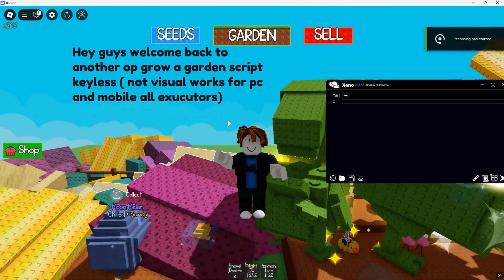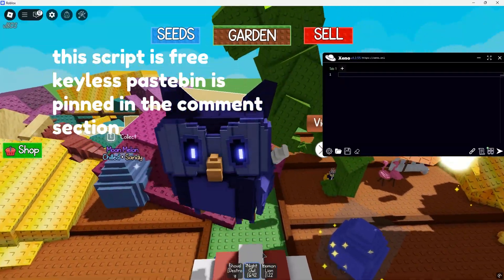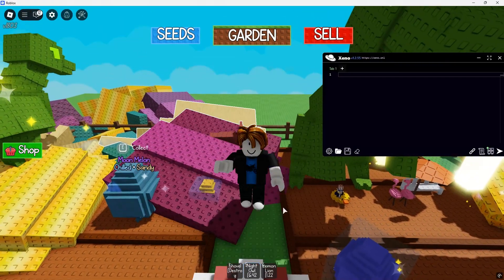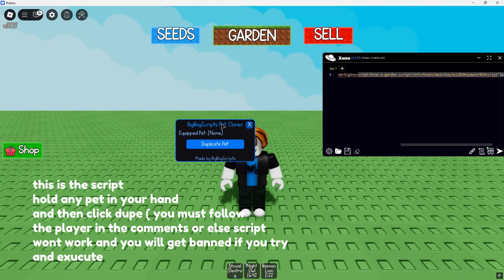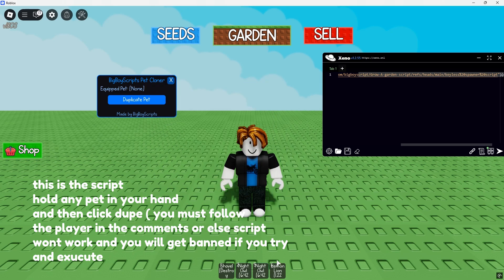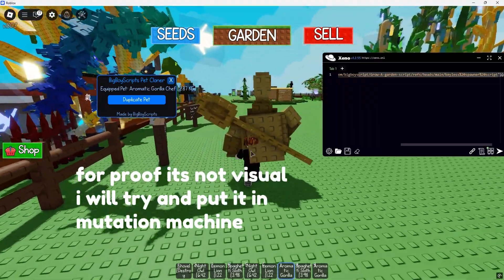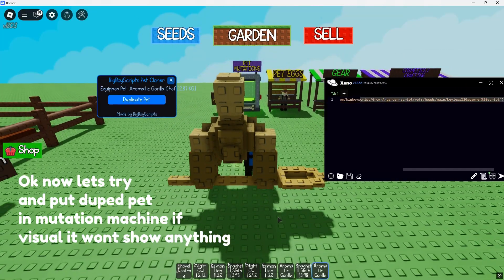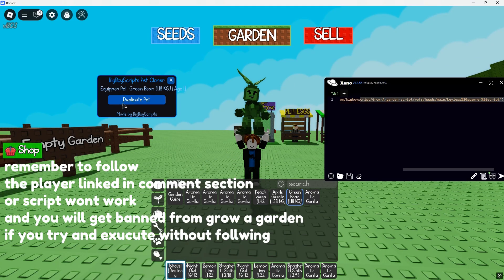Op Grow a garden duper script ( works for pc and mobile not visual pastebin in comments 💵0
pastebin in comments